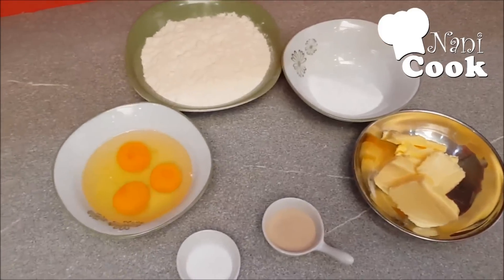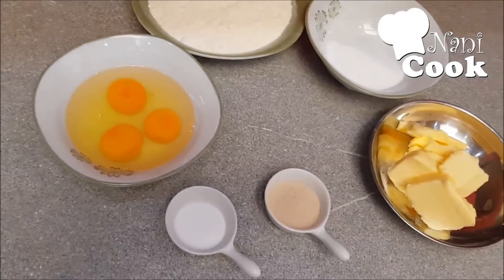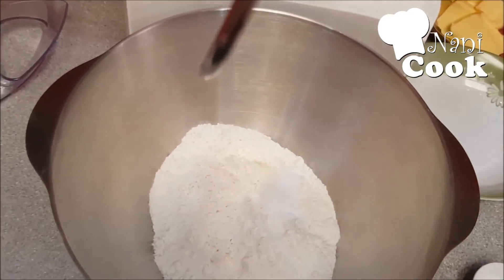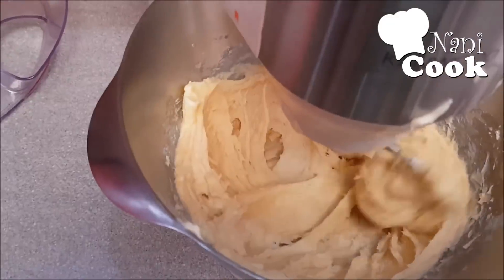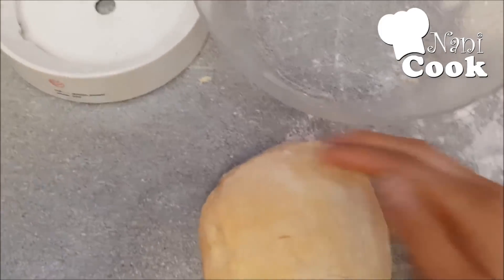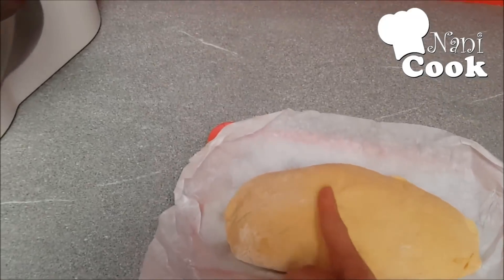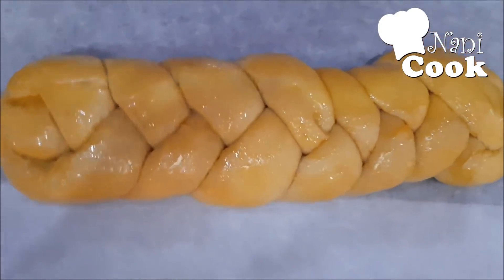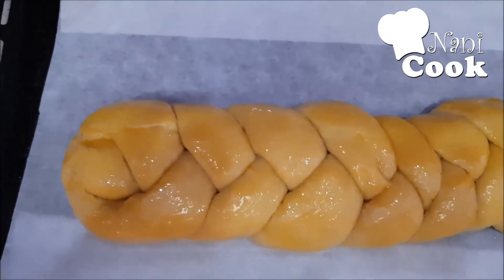Brioche / بريوش وصفة رائعة و اللذيذ لا تفوتوها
Facebook. 👉Najat Parisi
Ingrèdients:
250g de farine
30g de sucre
sel
10g de levure
165g de beurre
3 oeufs